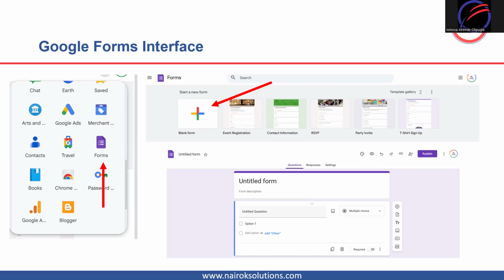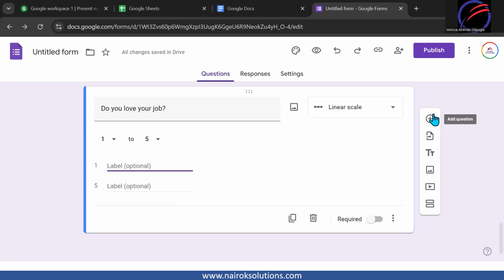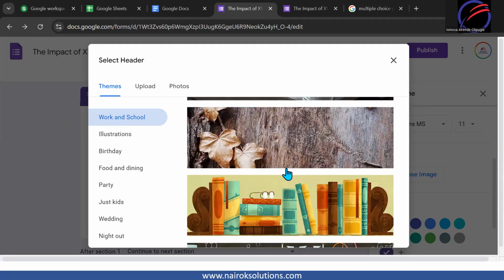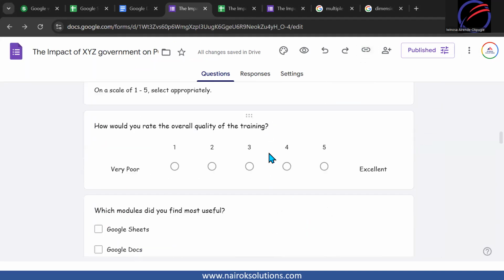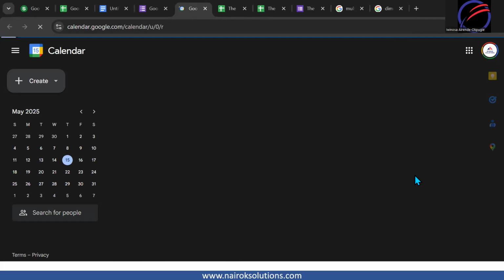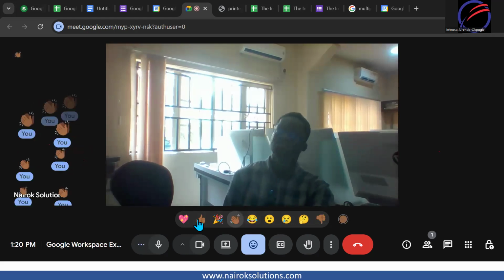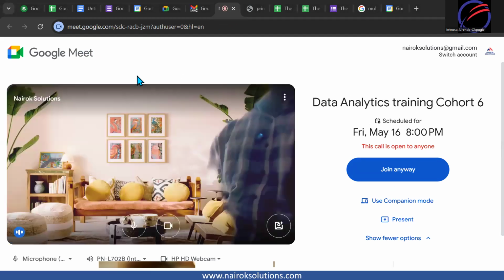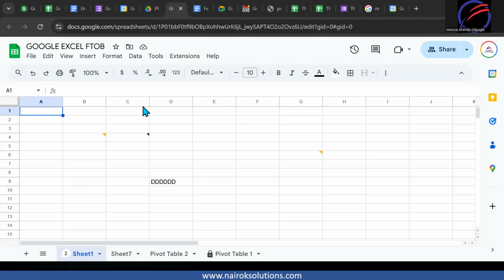Google Forms and Google Meet (Module 7-8)